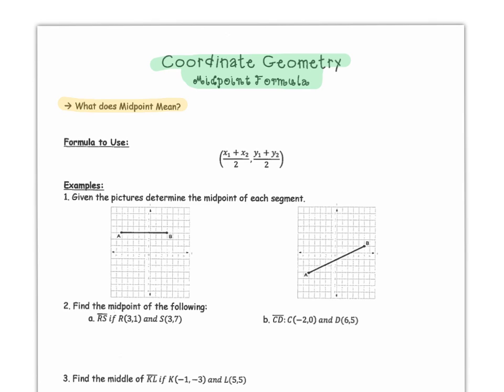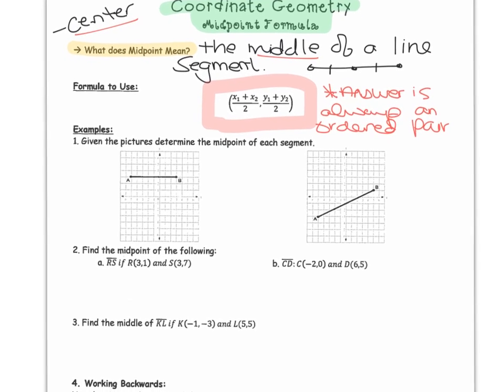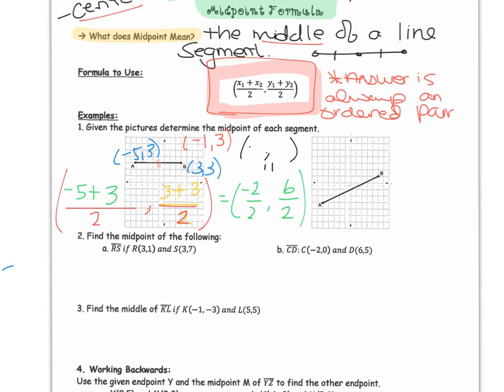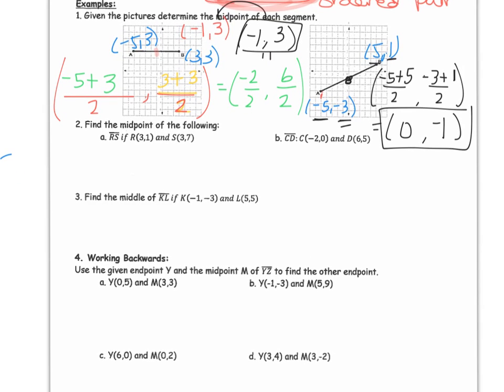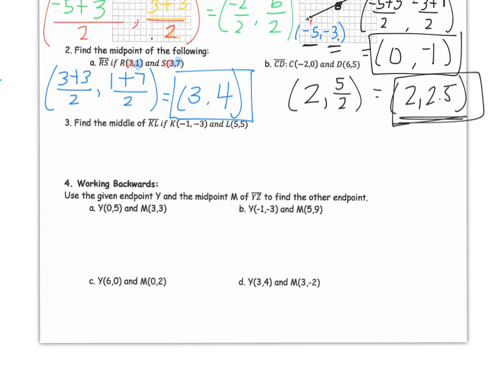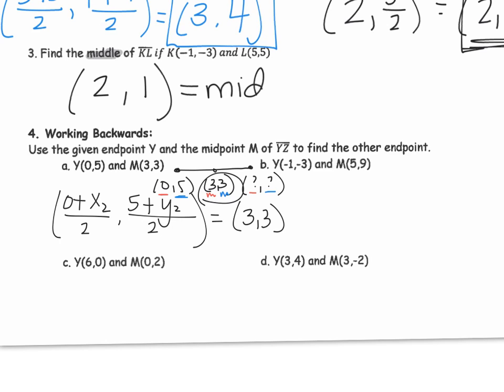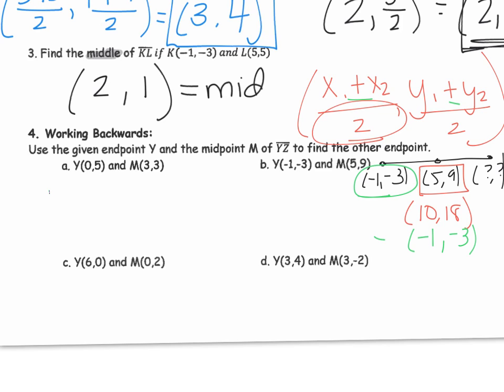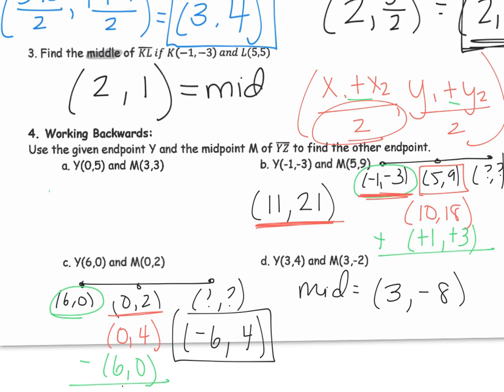Midpoint Formula Notes